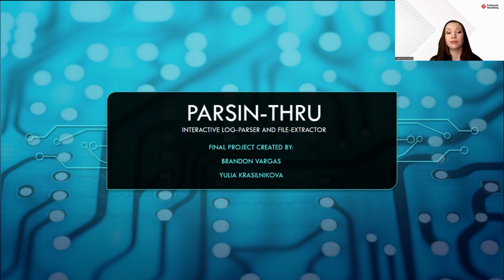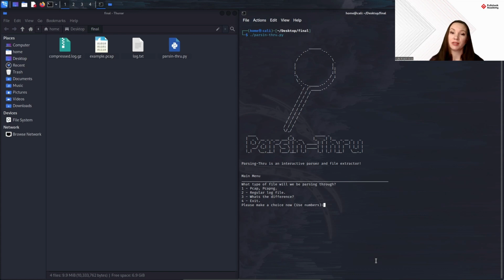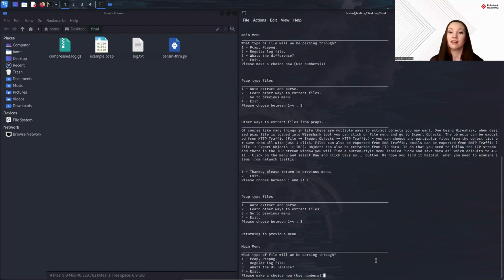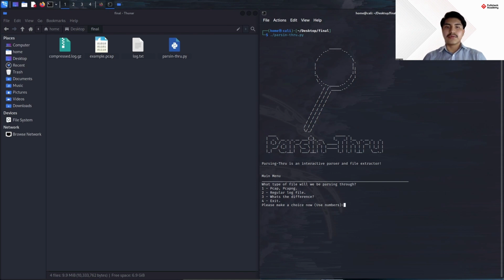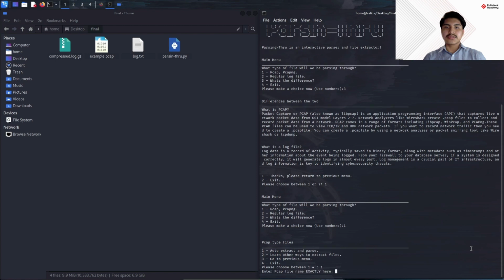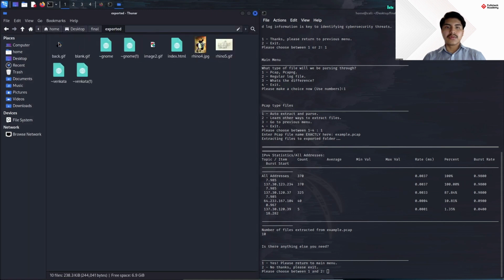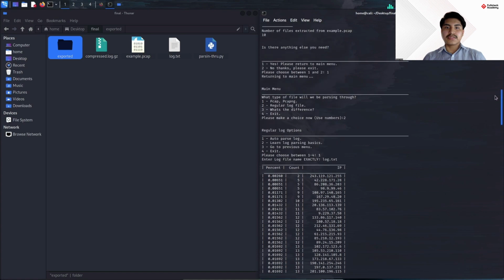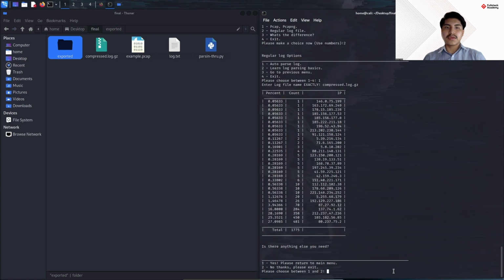Auto log/pcap Parser “Parsin-Thru” project | Fullstack Academy | February 2023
Using Python my team and I created a tool with a command line interface that is able to parse log files, giving user count and percentages of IP addresses appearing in the log. Also, the tool can extract files and objects from PCAP files, automatically saving them into a newly created folder, as well as giving an IPV4 statistics on appearing IP addresses and its percentages.